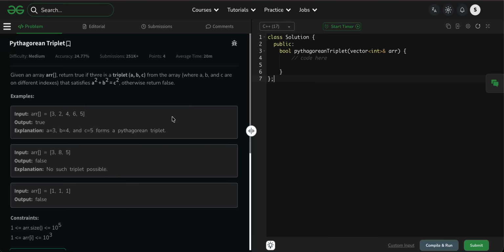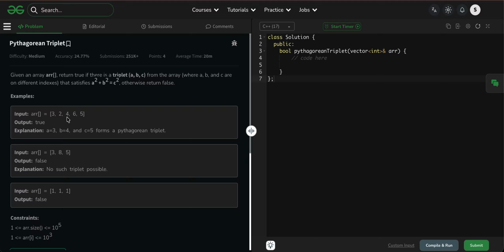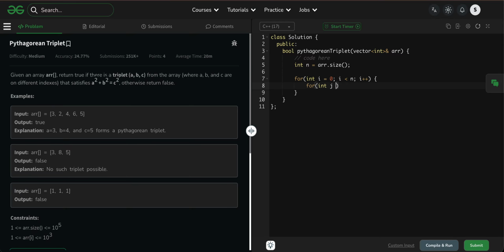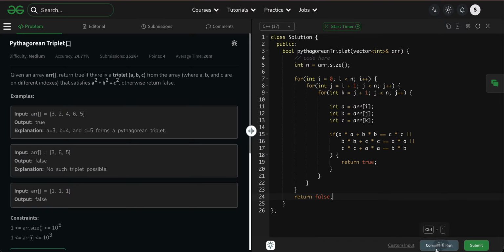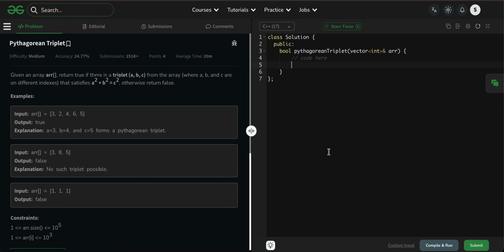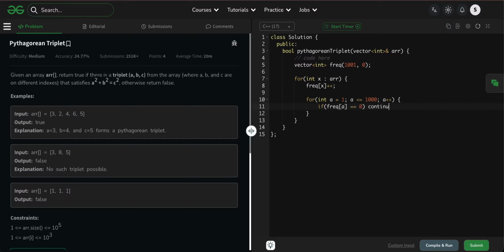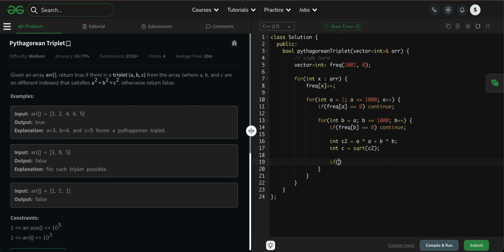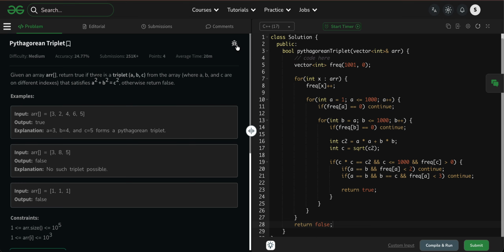Pythagorean Triplet Problem | GFG POTD Solution 🔥 | Optimal Approach Explained | DSA Interview Prep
🔥 GFG Problem of the Day – Pythagorean Triplet

In this video, we solve the Pythagorean Triplet problem from GeeksforGeeks (GFG POTD). The task is to determine whether there exists a triplet (a, b, c) in the array such that:

This is a very important array problem frequently asked in coding interviews and DSA practice.

📌 Problem Statement:
Given an array arr[], return true if there exists a triplet (a, b, c) such that:

📌 Example:
Input: [3, 2, 4, 6, 5]
Output: true

🚀 In this video you will learn:
✔ Optimized Approach
✔ Time Complexity Analysis
✔ Step-by-Step Explanation

This problem is very useful for:
• DSA Practice
• Coding Interviews
• Placement Preparation
• Competitive Programming

📚 Platform: GeeksforGeeks (GFG)
📅 Problem of the Day (POTD)